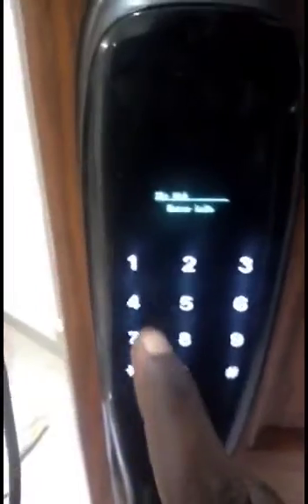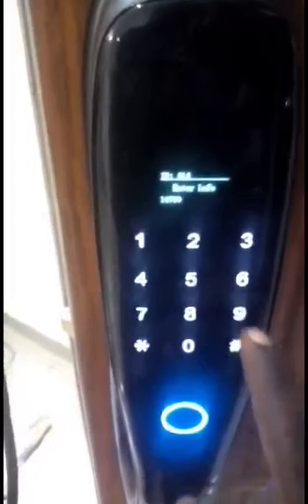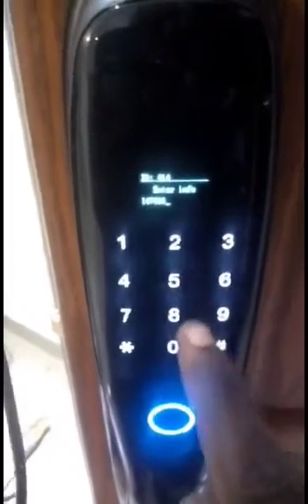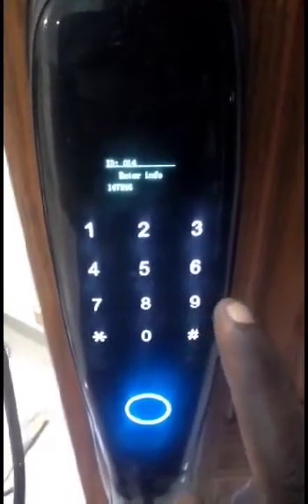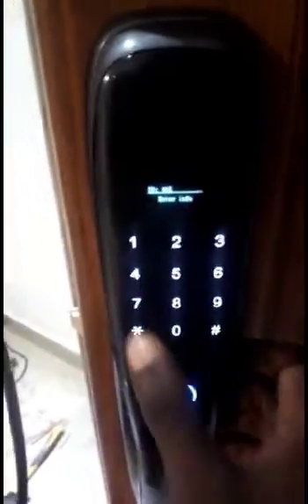How to add users to your smart door lock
Follow these steps to successfully add user to your smartlock door